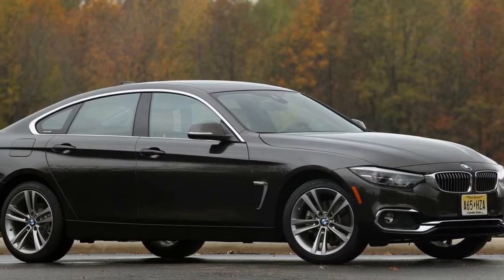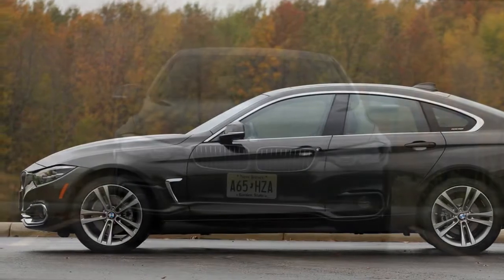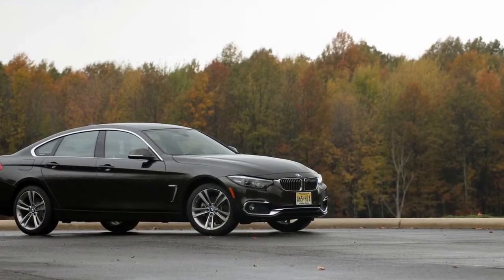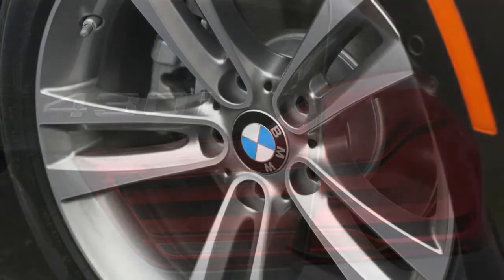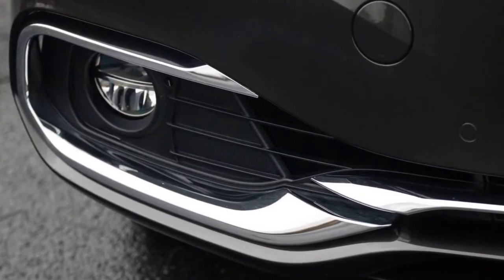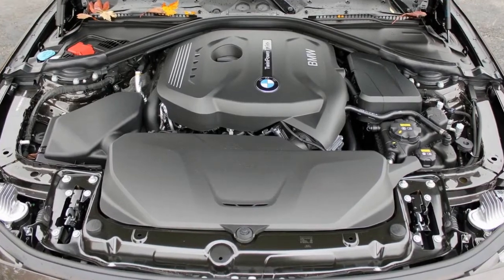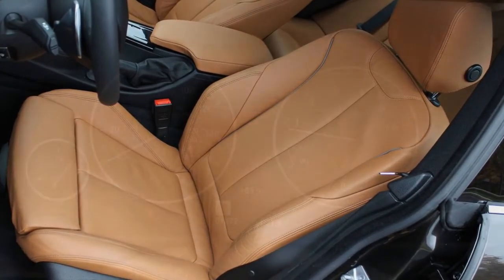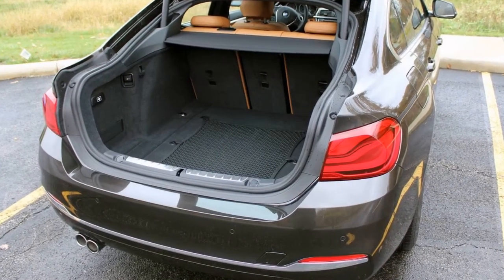2018 BMW 430i Gran Coupe : Better Than The 3 Series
2018 BMW 430i Gran Coupe Better Than The 3 Series. Here are 2018 BMW 430i Gran Coupe Pros and Cons.